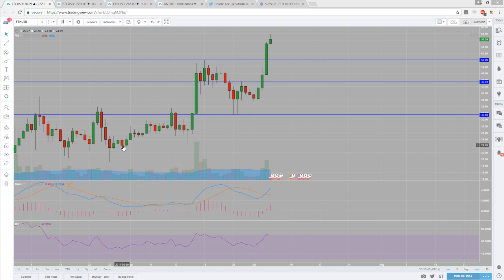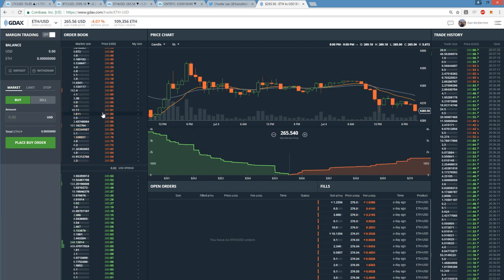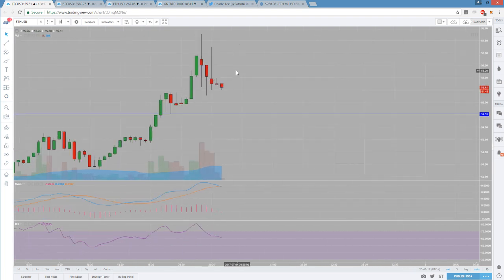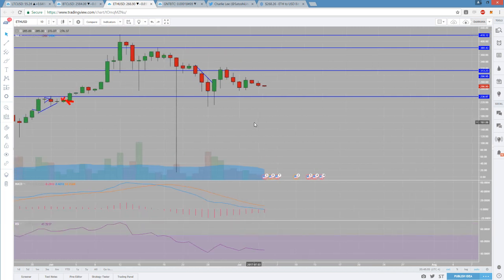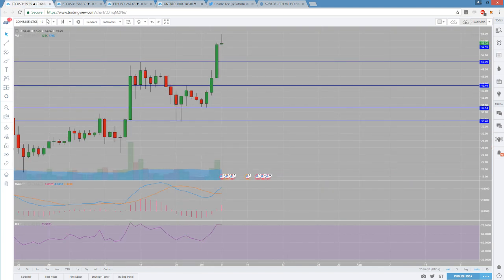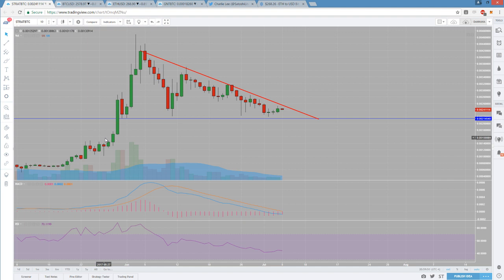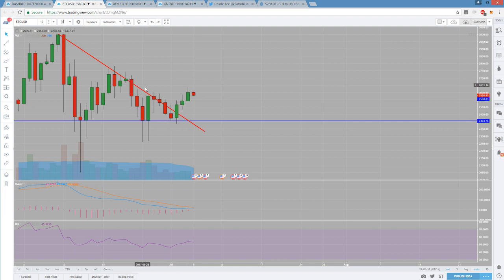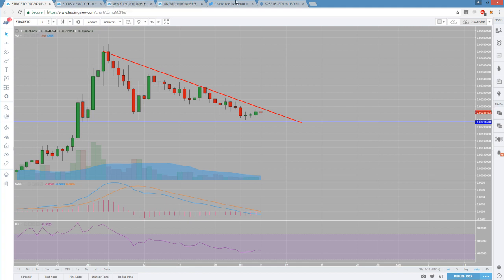TCG Crypto Live 7/4/2017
Audio starts 19:10 into the video.